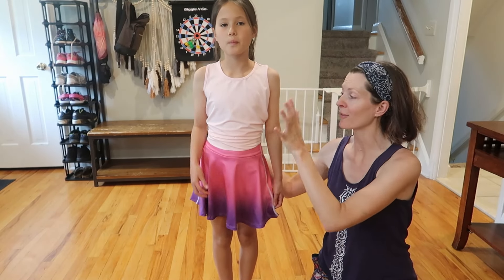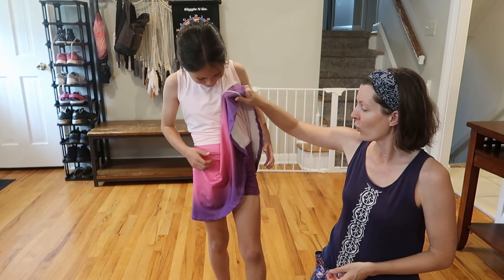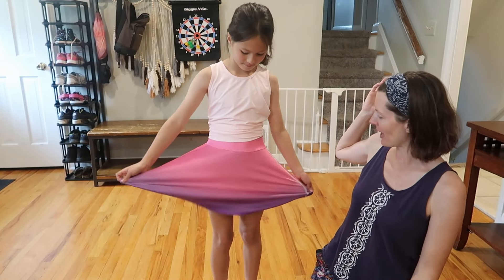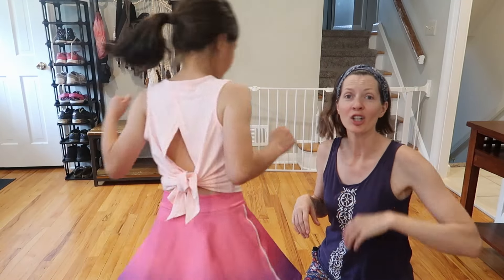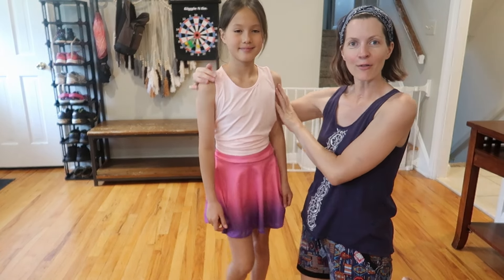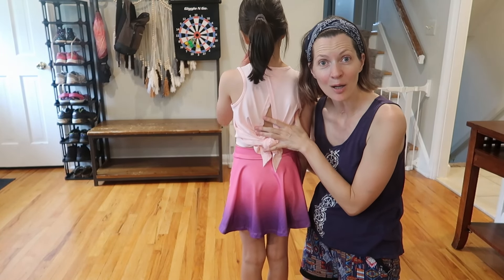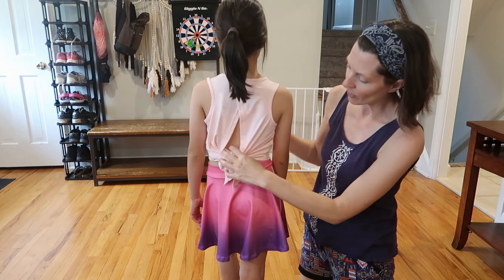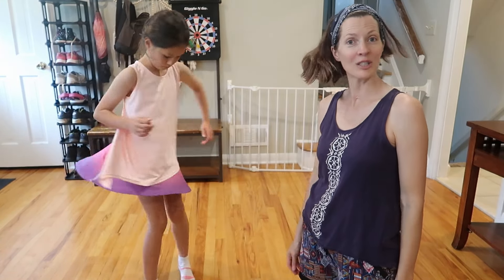Zaclotre Skirt with Biker Shorts + Tank Top - Full Review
- Girls Tennis Skirt
- Girls flowy open back tied tank top
I was sent these products and paid for my honest review.